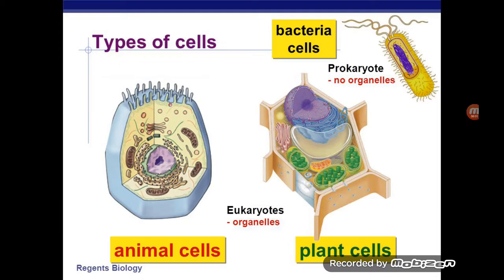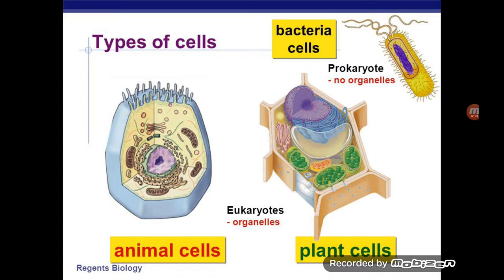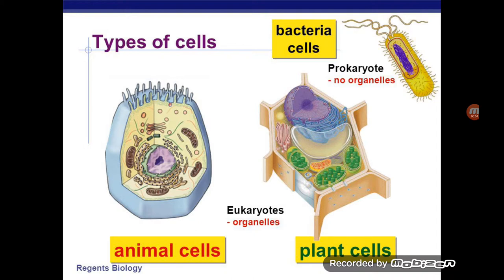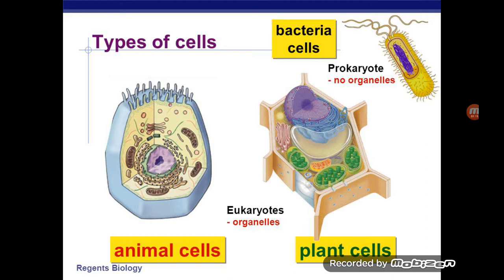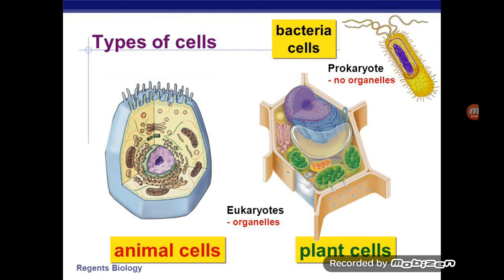Gcse revision: 1 minute on the three cell types we need know about